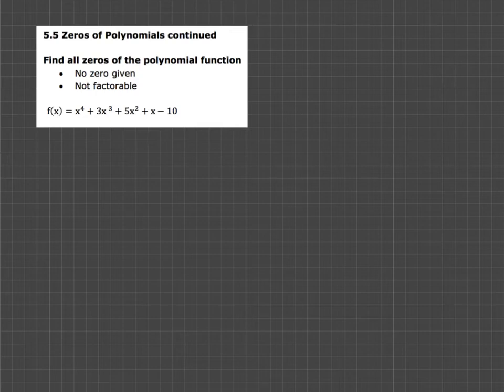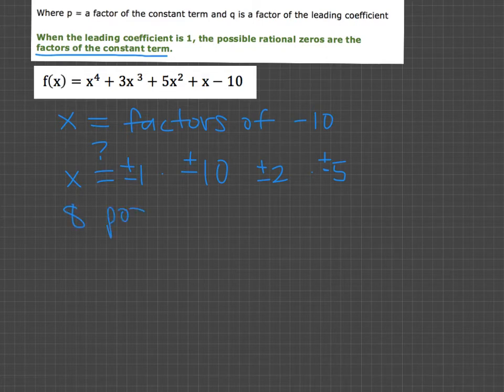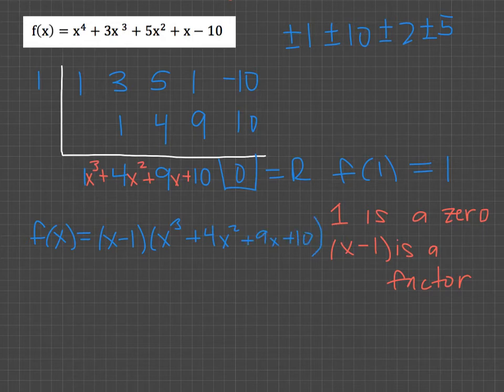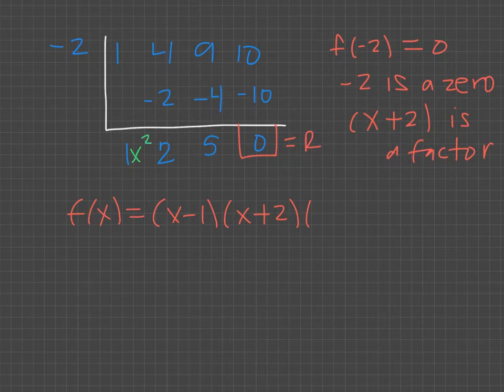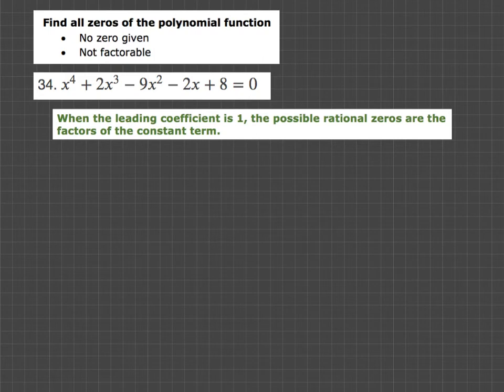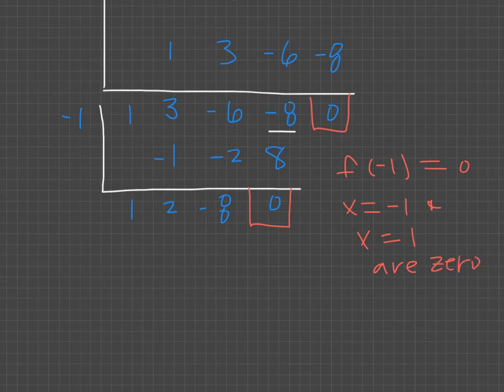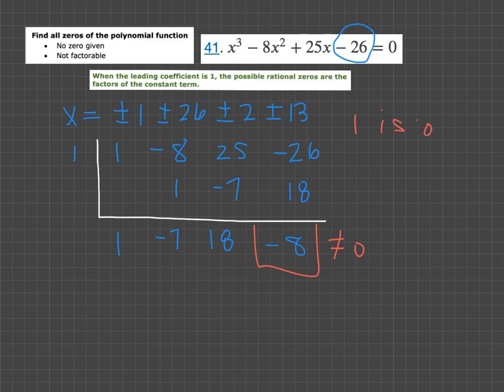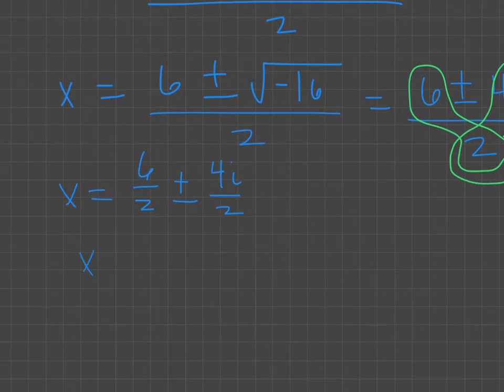180 5.5 part 2 Zeros of Polylnomials